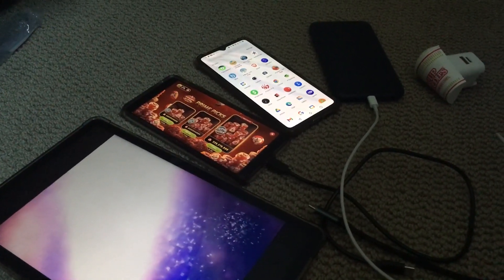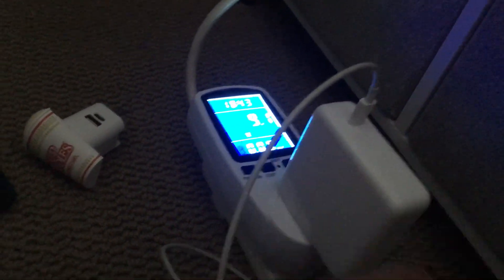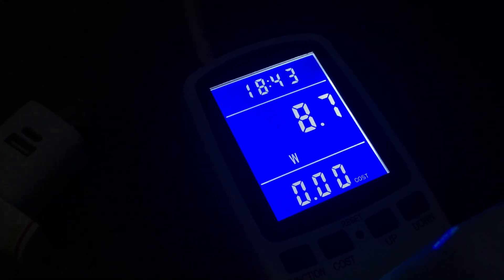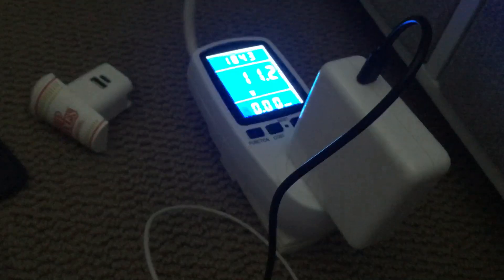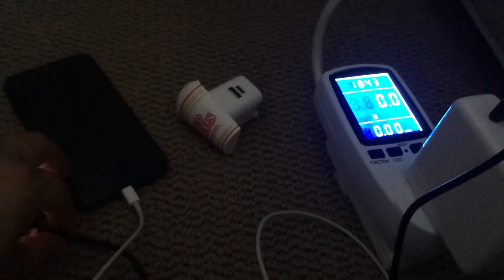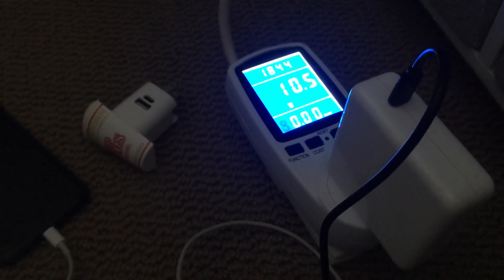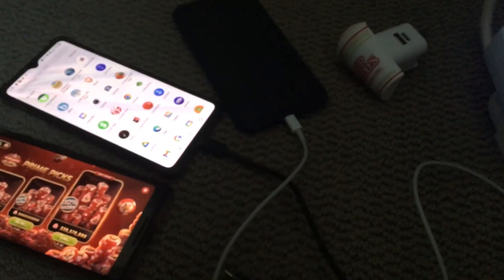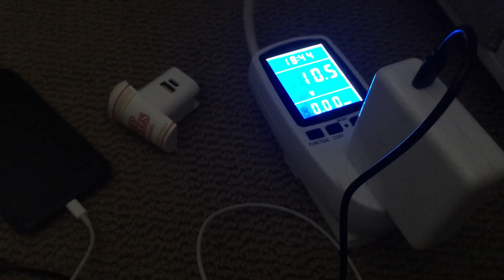Charging my phones with a laptop MacBook Pro usb c power adapter. Works in theory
Nothing special about this video.
If you have a USB laptop power adapter ... in theory you can use it to charge phones/tablets.

In this video, I used my macbook pro 2022 USB C charger to charge my different iphone and android devices.

It works perfectly fine.
The adapter will just give as much electricity as my phone or tablet needs.